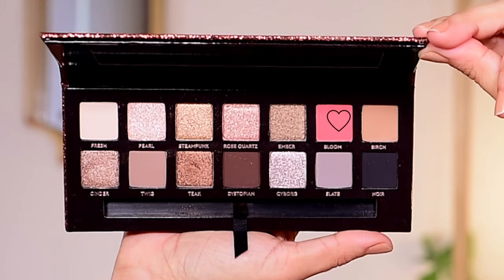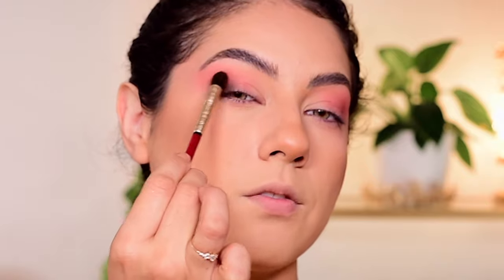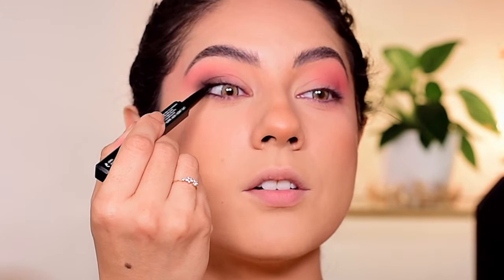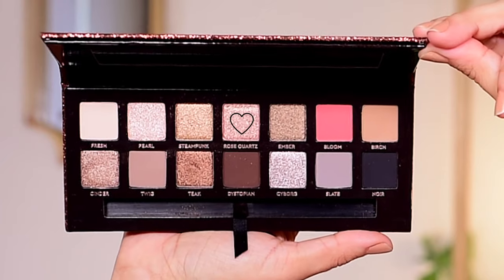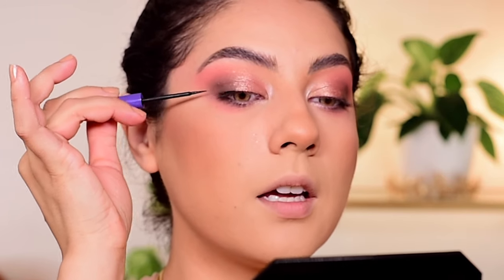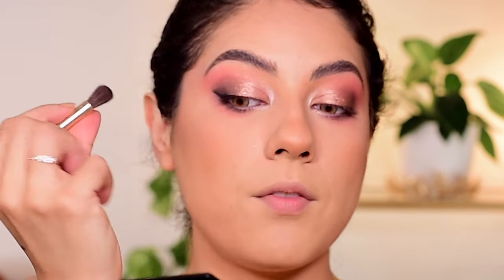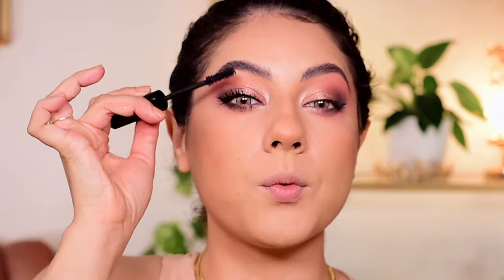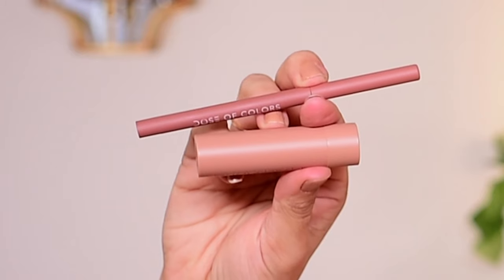ABH Sultry Eyeshadow Palette Vault Tutorial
Hello Sunshines!!!  This video is a tutorial with the ABH Sultry Eyeshadow Palette Vault.

ABH:
Sultry Palette Vault
Velvet Lipstick

This video is not sponsored, but I did receive these products complimentary.